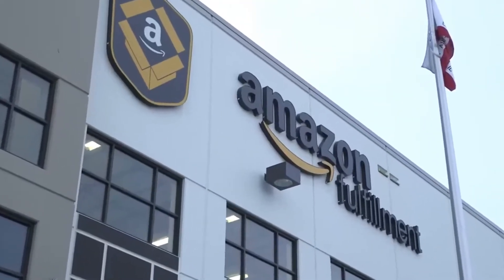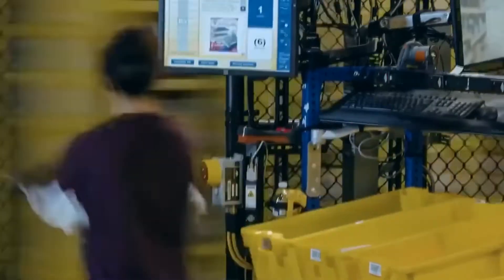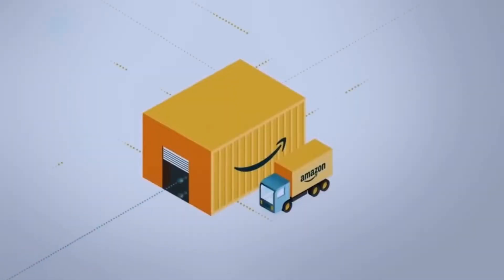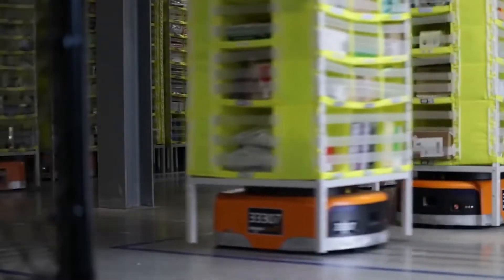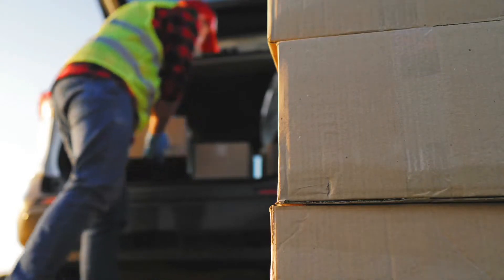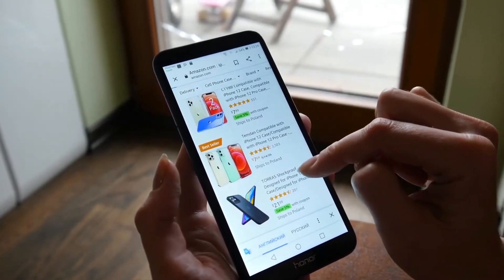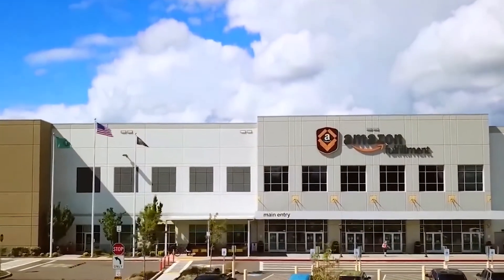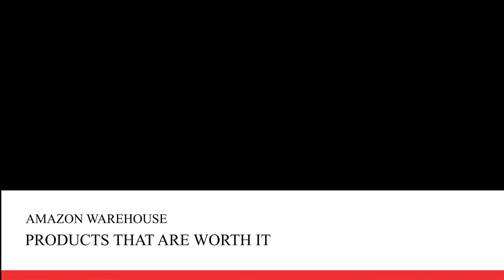Inside Amazon's Smart Warehouse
Amazon’s smart warehouse is what makes their lightning fast delivery possible.  Amazon continues to innovate everyday with a heavy focus on automating their supply chain.  This video provides a great understanding of Amazon’s smart warehouse. Amazon Warehouse offers great deals on quality used, pre-owned, or open box products. With all the benefits of Amazon fulfilment, customer service, and returns rights. All of our products go through a quality check by us prior to being sold. Amazon Warehouse purchases are covered under Amazon's Returns Policy. Just like with any Amazon purchase you make, if you are unsatisfied with the product for any reason, you can return the item in accordance with Amazon's Returns Policy.

Since each item at Amazon Warehouse is unique due to its nature. Amazon acquired its undisputed status as heavyweight champion of the retail universe thanks largely to its lightning-fast delivery times. The astonishing feat of ferrying hundreds of millions of items, from guitar strings to saucepans to car parts, directly to your door, inside 24 hours, is nothing short of a modern logistical miracle. Let's start the video and discuss amazon's smart warehouse.

★★★ You can also watch the Following Related Videos on Techly Reports★★★